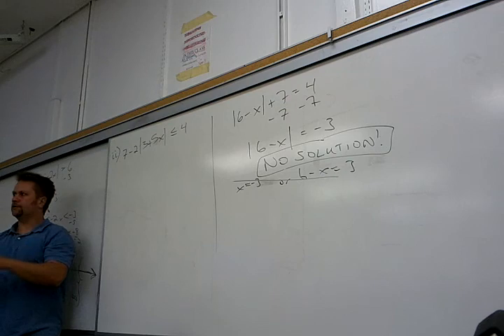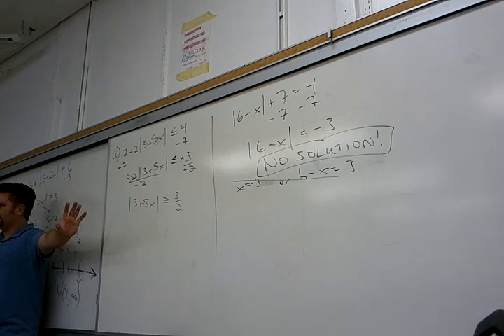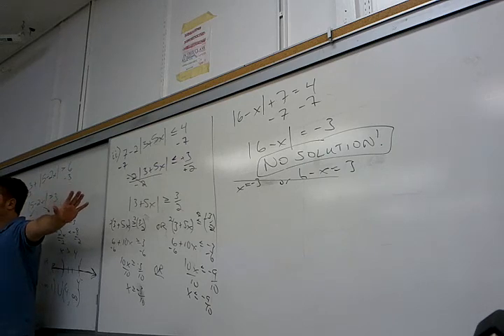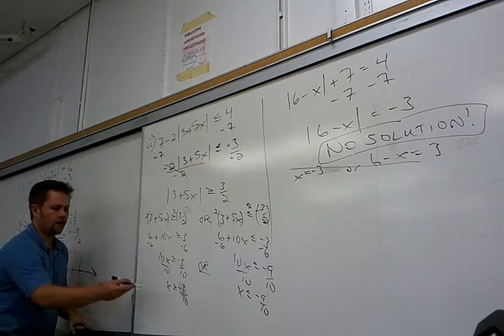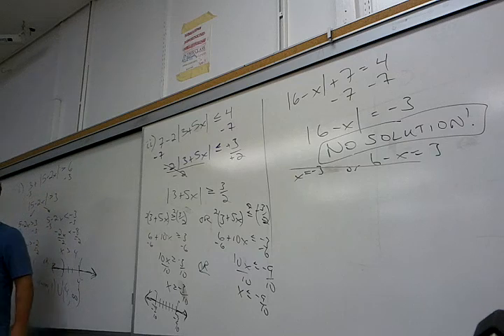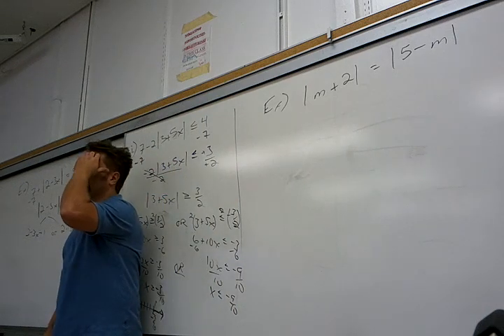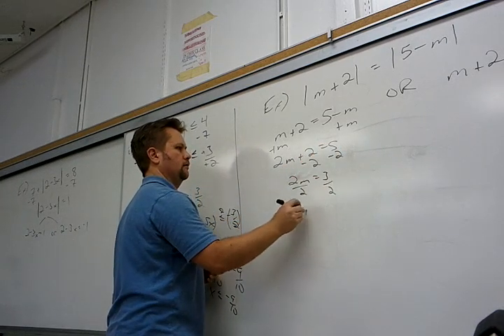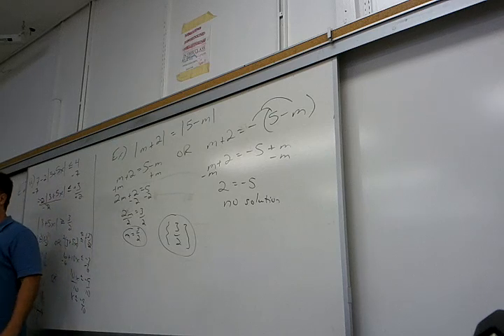Math 103, Feb 7 Lecture, Part 5